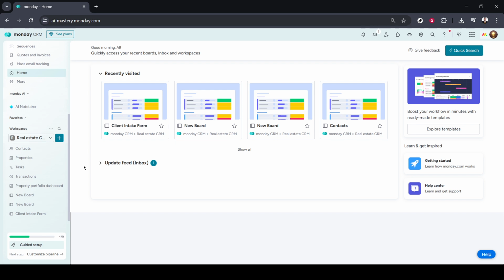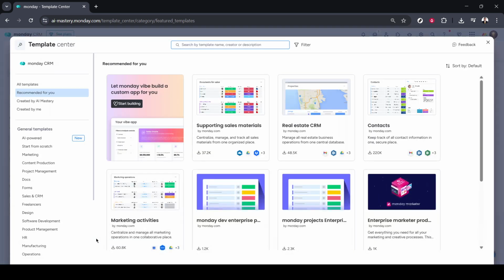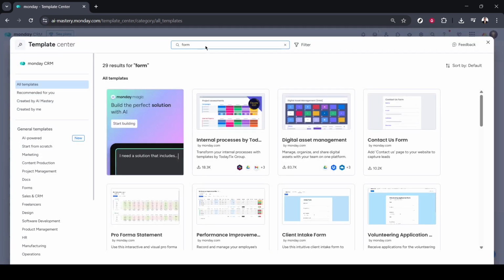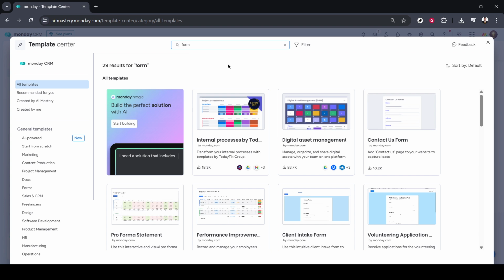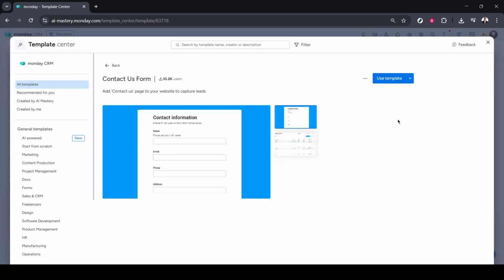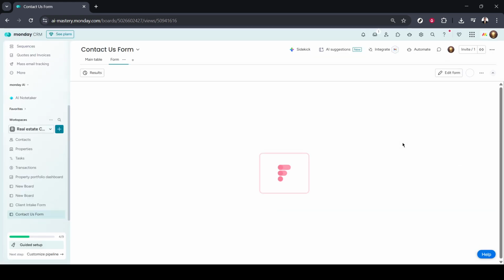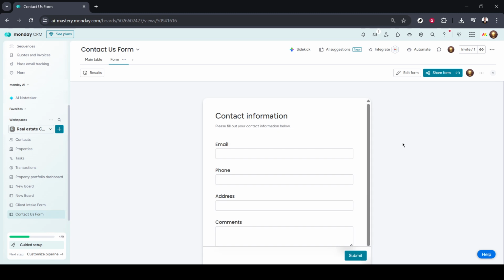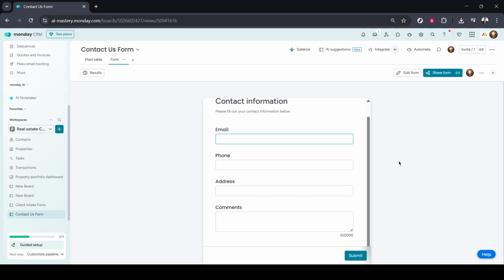How to Integrate Monday.com to Create Forms (Updated 2026)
In this video, we discuss lead capture and how to integrate monday.com to create forms for your website or clients. We show you how to set up monday forms to collect data and automate data entry directly into your project boards in 2026.

00:00 Intro
00:24 Open the Template Center
00:54 Search for Form Templates
01:20 Review Template Options
01:47 Select and Use a Template